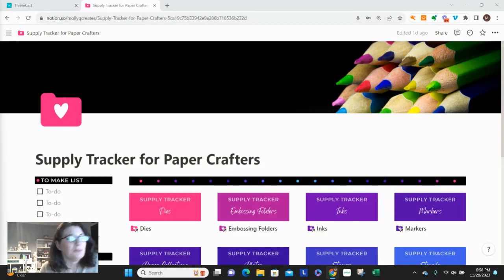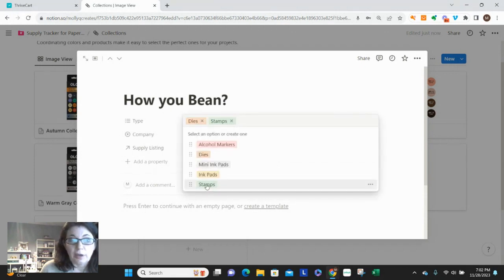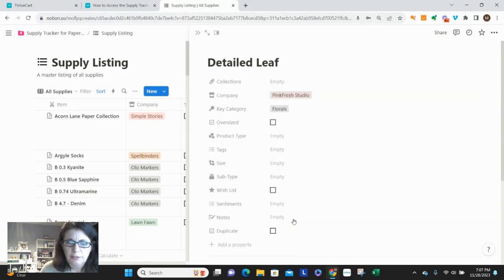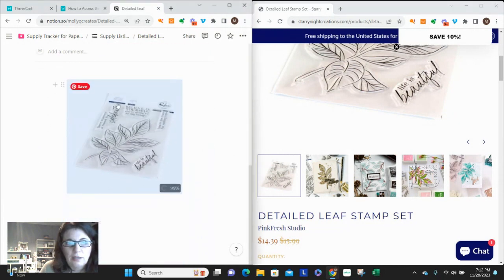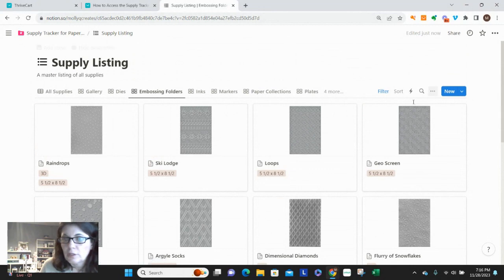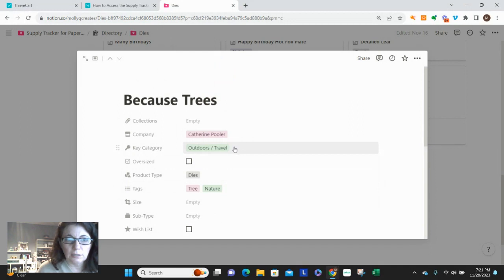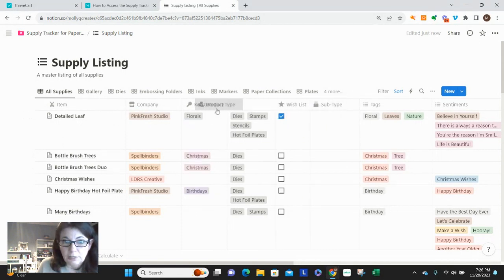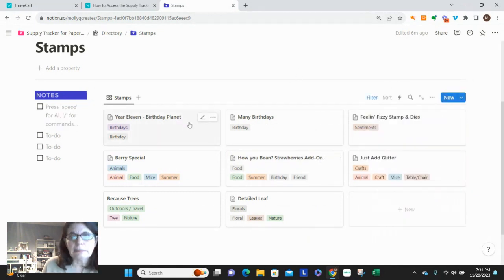Supply Tracker for Paper Crafters Notion Template Walk Thru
This Notion template was created by paper crafter for paper crafters. It allows you to categorize your supplies, easily see what you have while finding inspiration for that last minute birthday card you need for tonight!

See it in action. I walk you through how to add supplies to the tracker and different functionalities of the template.

The Supply Tracker template features include:

 - Key category so you know where to find your supplies and put them back
 - Search function so you can narrow it down to only birthday or Christmas
 - Online tutorials included - I show you how to use the template and make minor customizations so it fits your needs
 - Add sentiments so you know which set has the perfect saying you need
 - Utilize collections so you know which colors came in the set
 - Easily customizable
 - Utilize collections so you know which colors came in the setEasily customizable

This video was adapted from a Facebook Live.

for more Notion templates for crafters, content creators and small business owners